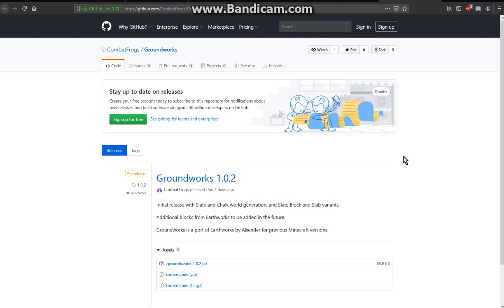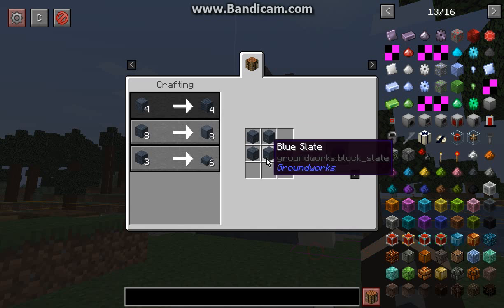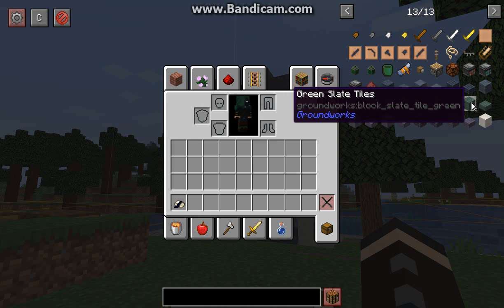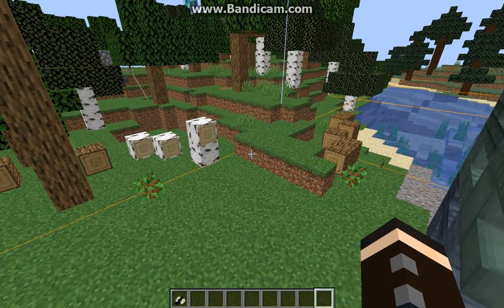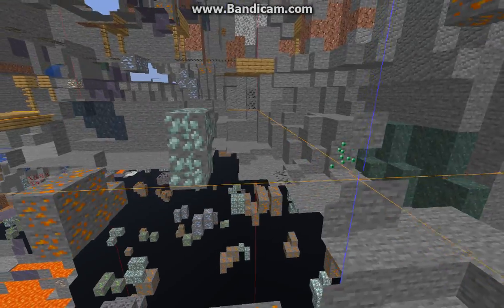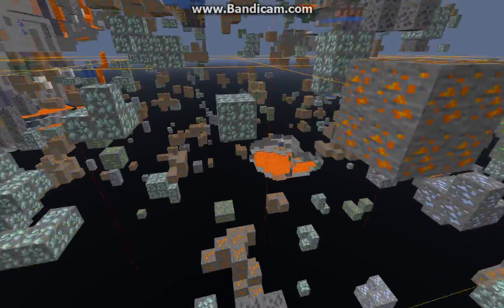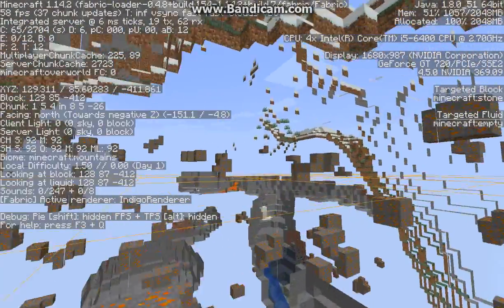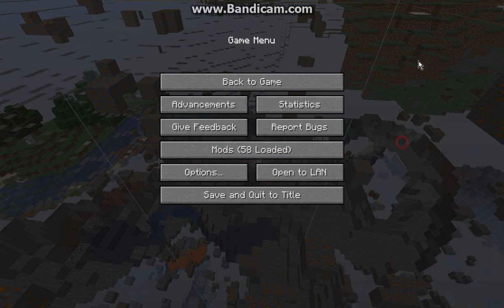Groundworks 1.0.2 for 1.14.2 Fabric Mod Overview (Earthworks for 1.14, shale and decor)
A mod with shale coloured blocks for decoration and a Chalk block.